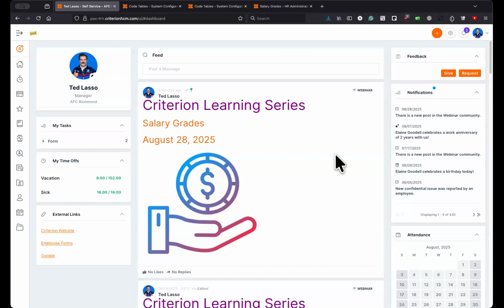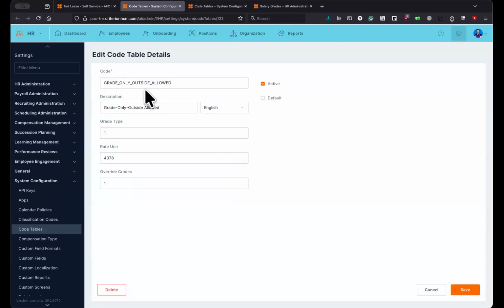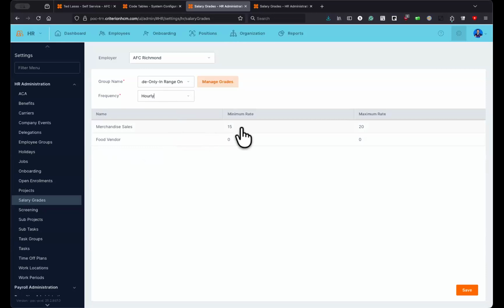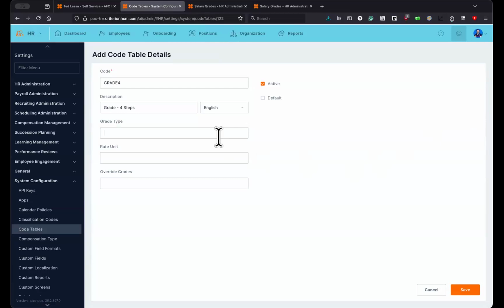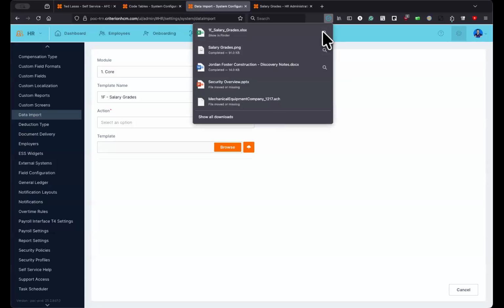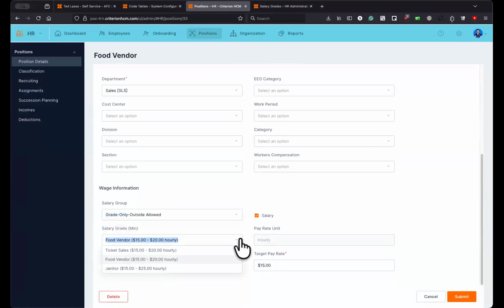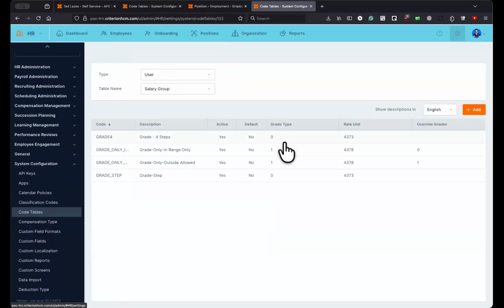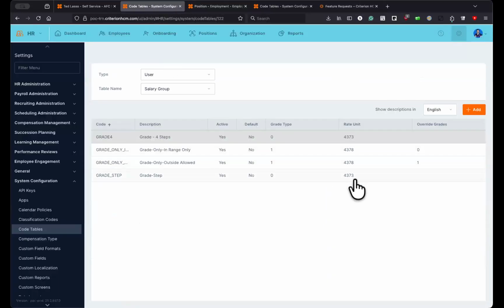Salary Grades Overview